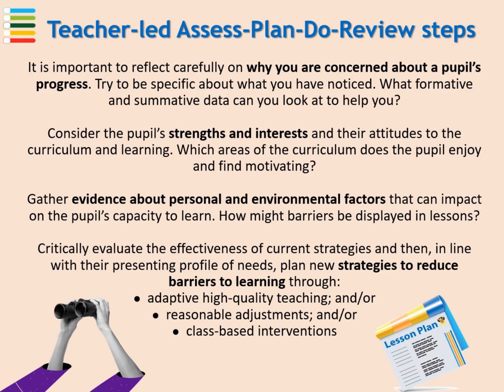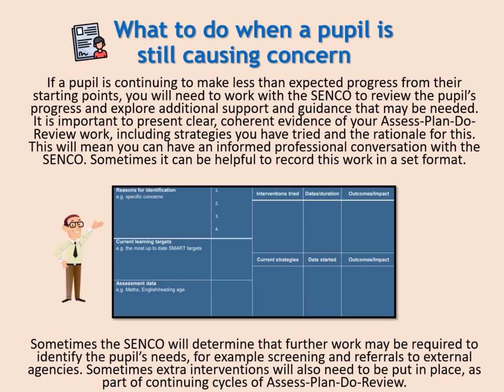How teachers support identification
Watch this short video about how teachers support identification.